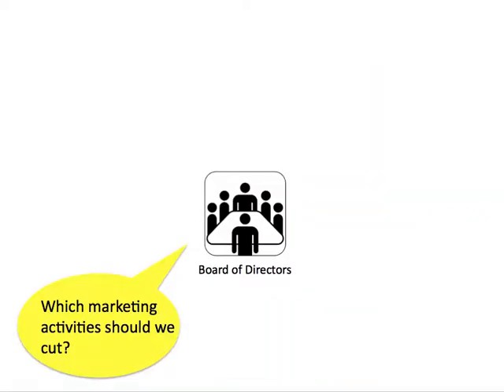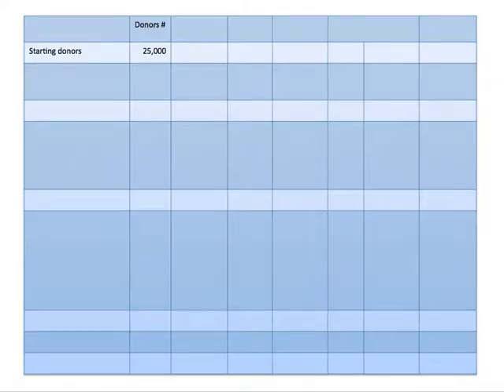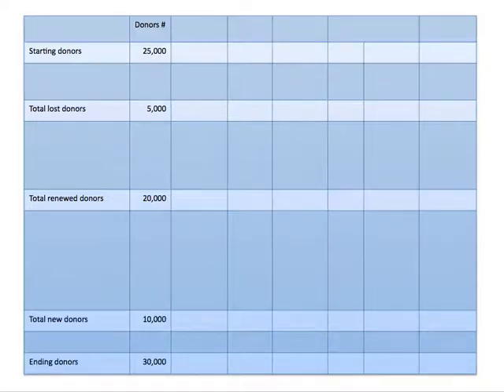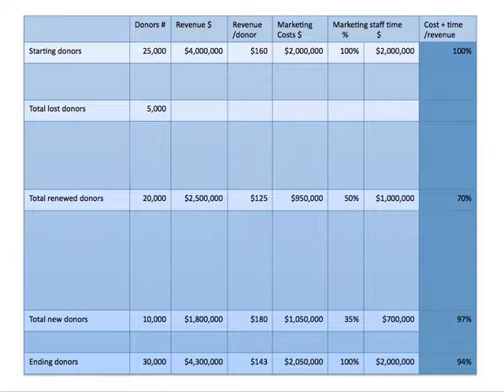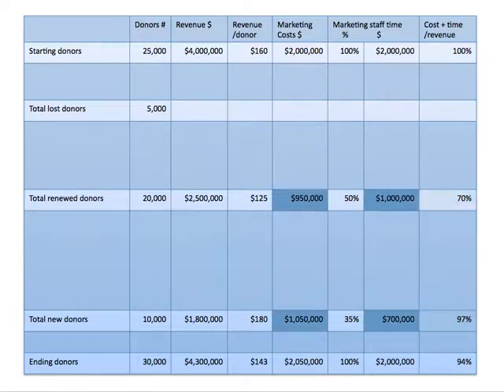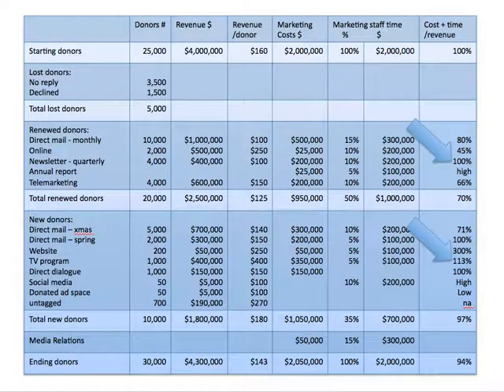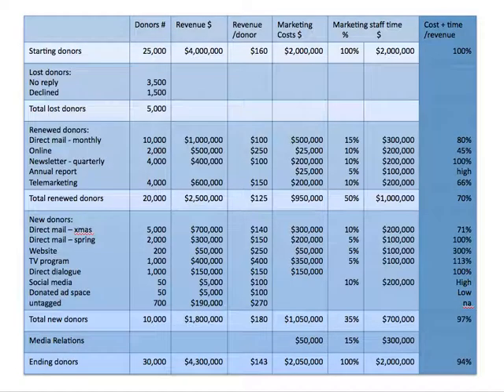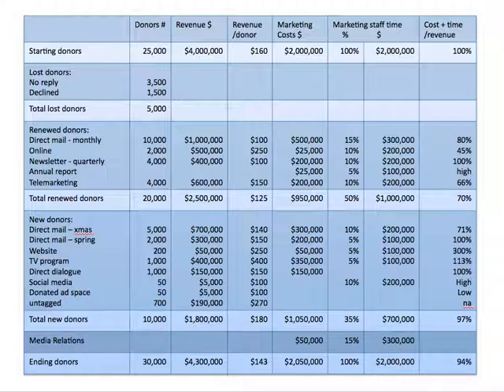Marketing Effectiveness Report - Large Nonprofits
This one-page report shows which marketing activities are working and which aren't, so you can set strategy for next year.  It helps you improve your CRA Fundraising Ratio and is designed for nonprofits who spend $½million/year on fundraising.